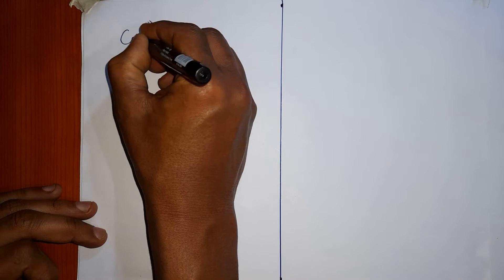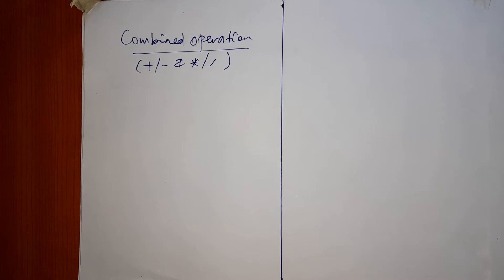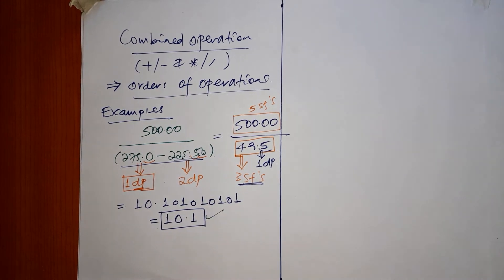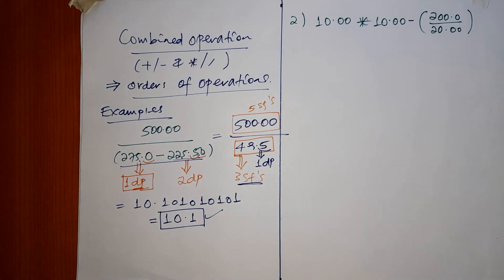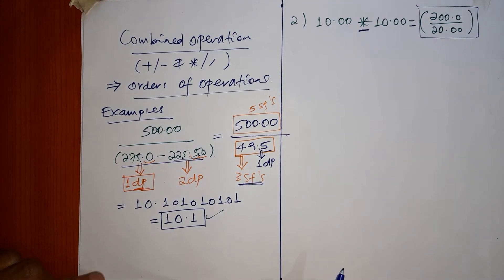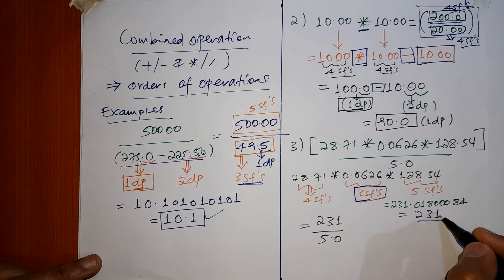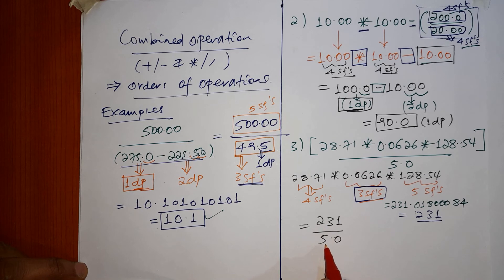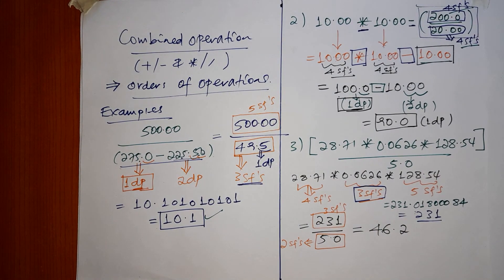Lecture#13: Significant Figures in Combined Operations/In Amharic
In this physics video tutorial, you'll learn how to use all of the significant rules in combined operations. This video also explains how to round the results to the appropriate number of significant figures.